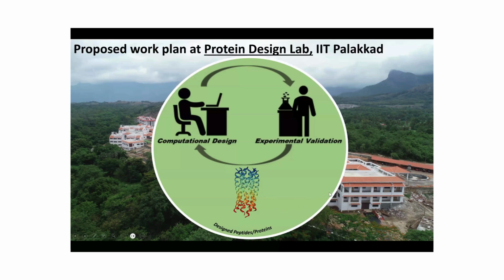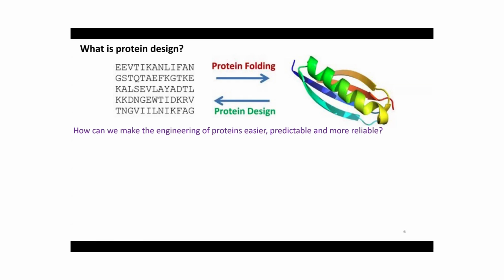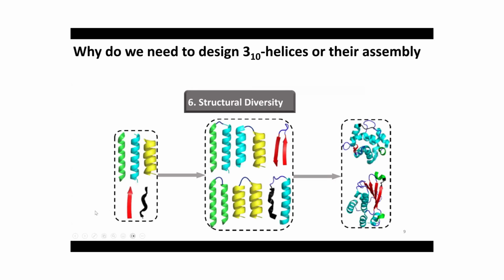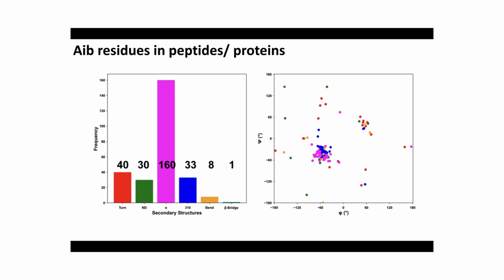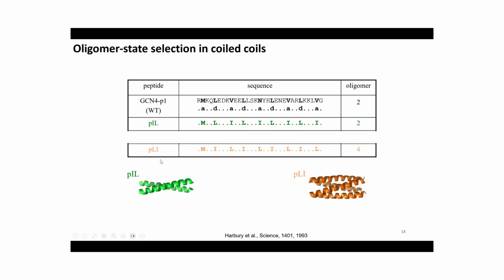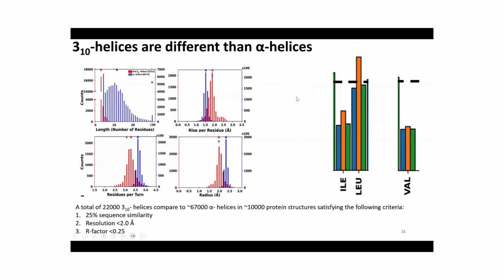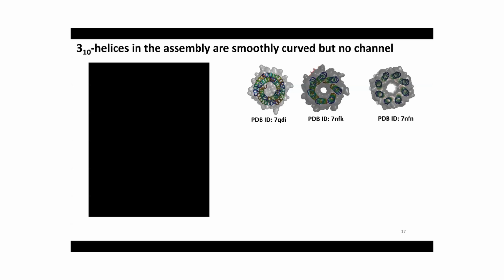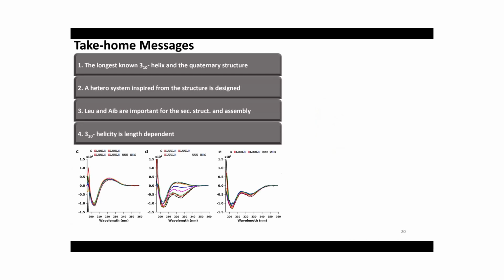Exploring the frontier of protein design in the age of AI